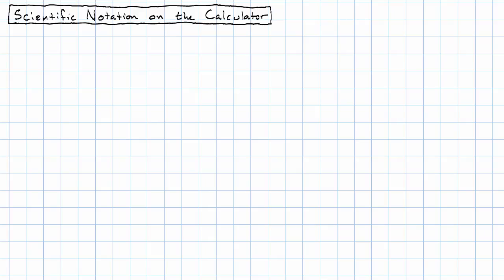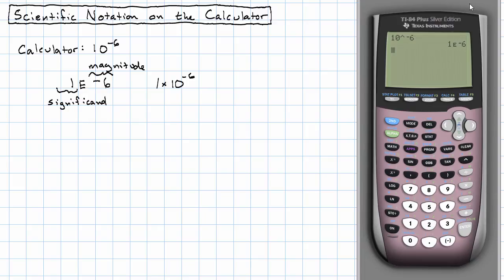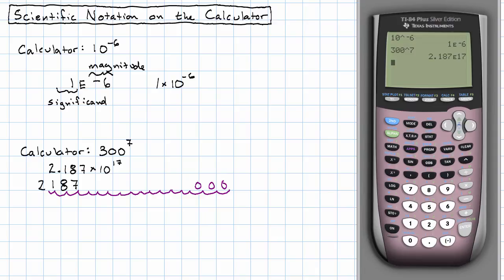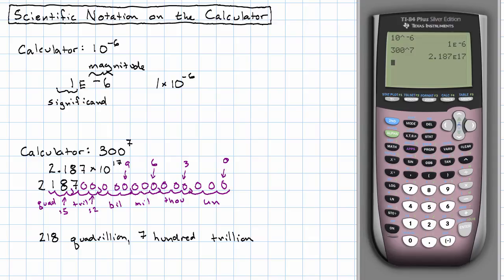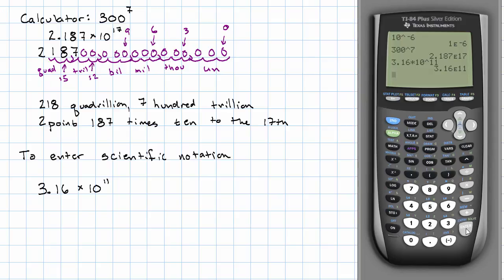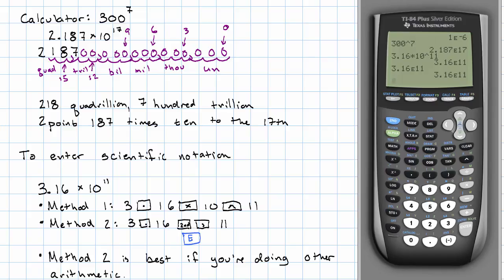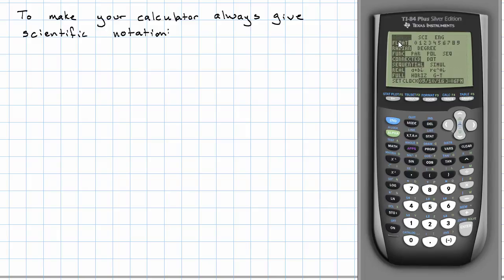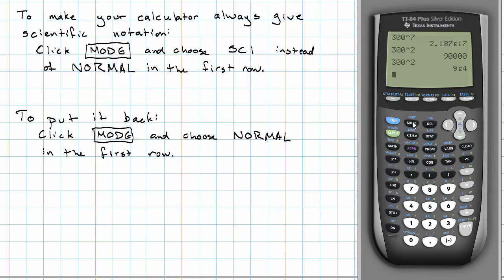4.6 - Scientific Notation on the Calculator